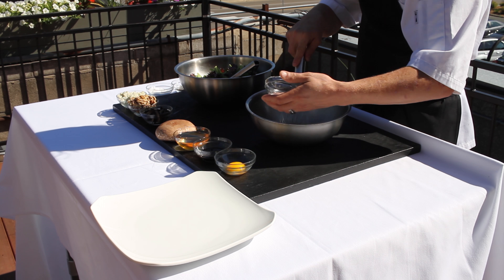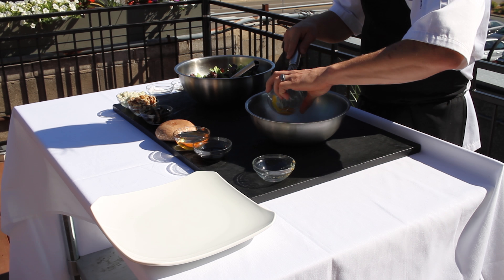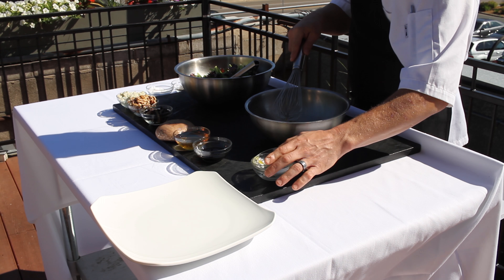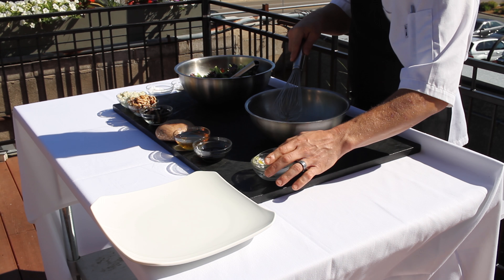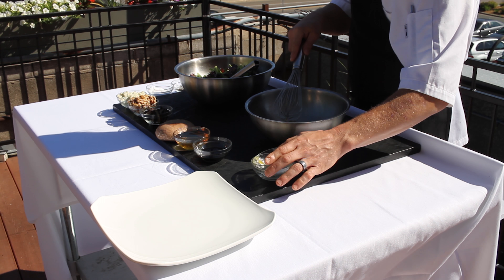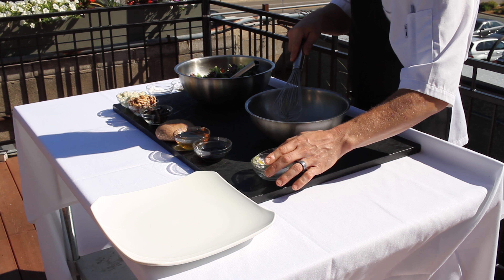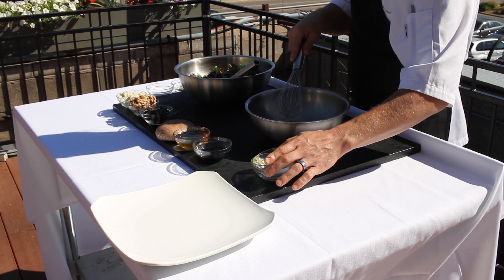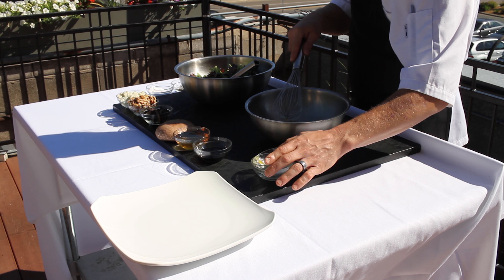Walnut, Gorgonzola, Grilled Portabella Mushroom Salad at the Green Room in Stillwater MN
Stone Ground Dijon Mustard
Egg
Balsamic Vinegar
Roasted Walnut Oil
Grilled Portabella Mushrooms
Walnuts
Gorgonzola
Spring Mix
Salt & Pepper